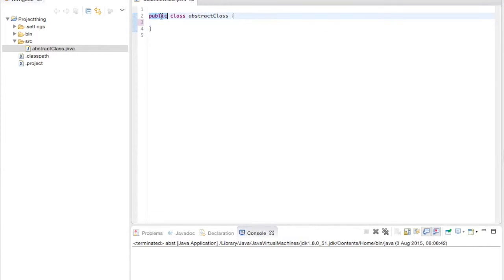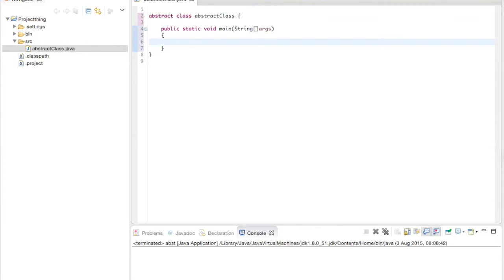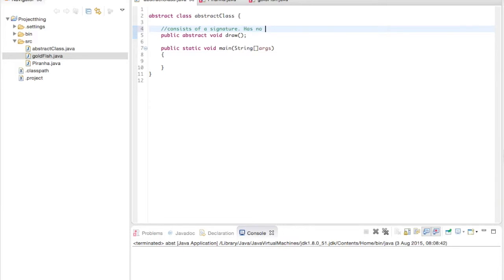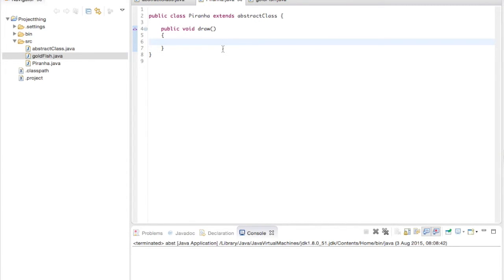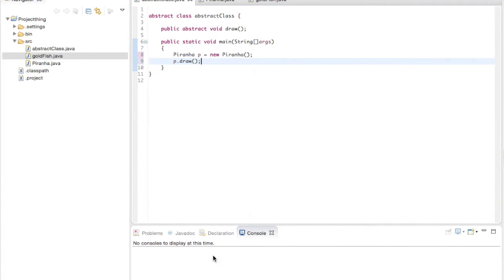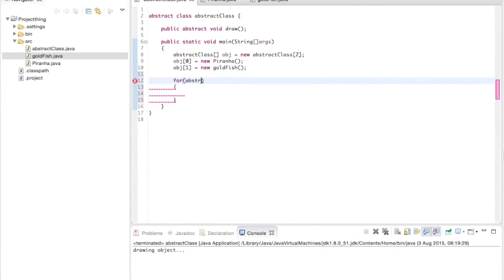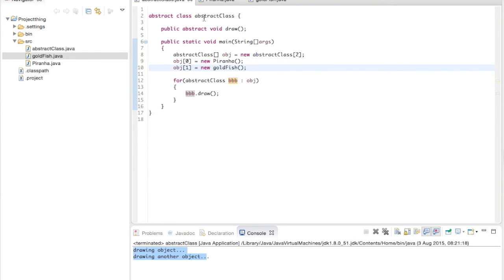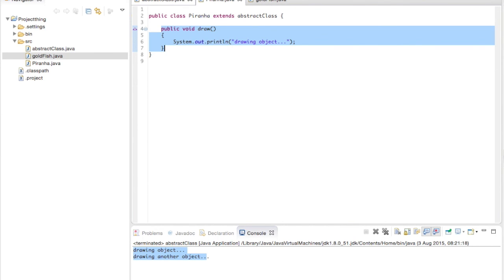-21- AbstractClass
java AbstractClass